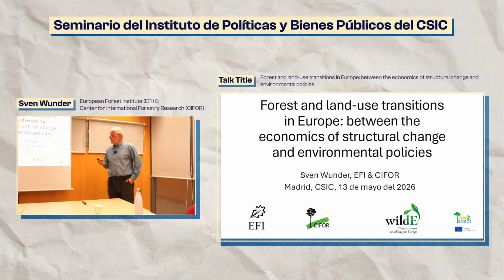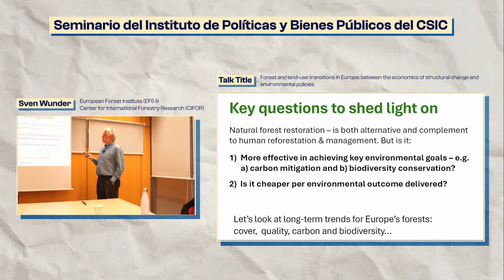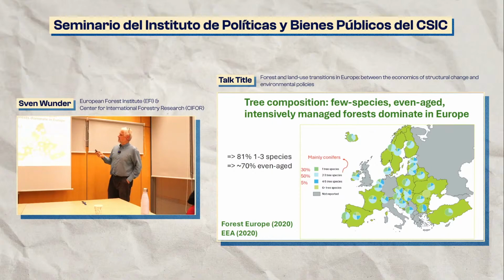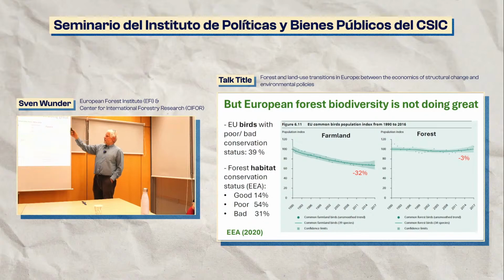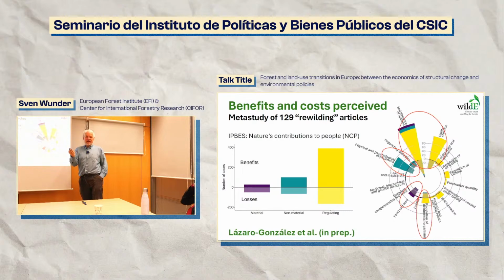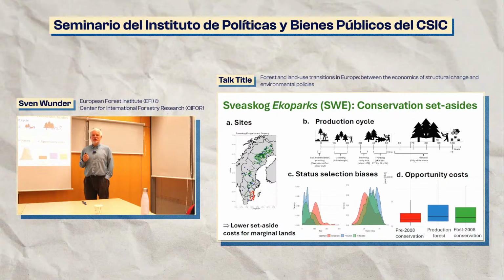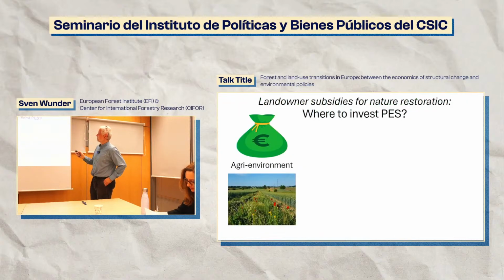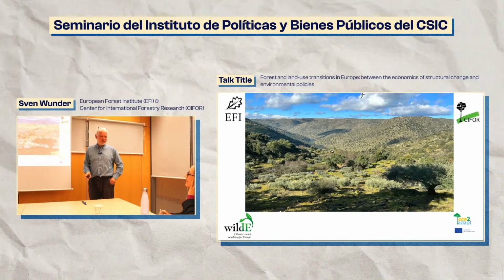Seminario de Sven Wunder en el Instituto de Políticas y Bienes Públicos del CSIC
El Instituto de Bienes y Políticas Públicas (IPP) da la bienvenida a Sven Wunder, en economía ambiental en el European Forest Institute, quien nos presentará su ponencia:

“Forest and land-use transitions in Europe: between the economics of structural change and environmental policies”

Sven Wunder es economista especializado en economía ambiental, con una amplia trayectoria en el estudio de la conservación de los recursos naturales, el uso del suelo y los incentivos económicos para la protección del medio ambiente. Su investigación ha contribuido de manera significativa al análisis de políticas como los pagos por servicios ecosistémicos.

Su trabajo se centra en comprender cómo los cambios estructurales en la economía y las políticas públicas influyen en las transiciones forestales y en el uso del territorio, combinando enfoques empíricos y teóricos para analizar la interacción entre desarrollo económico y sostenibilidad ambiental.

El Instituto de Políticas y Bienes Públicos (IPP) es un centro de investigación interdisciplinar del CSIC dedicado al estudio de las políticas públicas y la innovación social. A través de su ciclo de seminarios, el IPP busca promover el debate académico y social sobre temas relevantes y de actualidad, con un enfoque en la generación de conocimiento y su impacto en la sociedad.